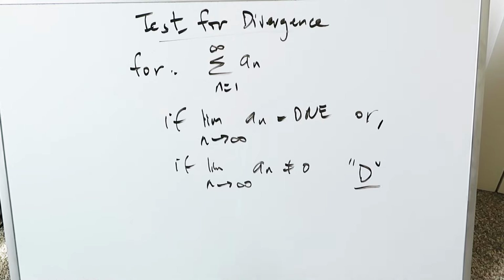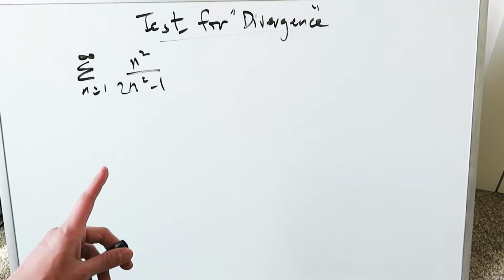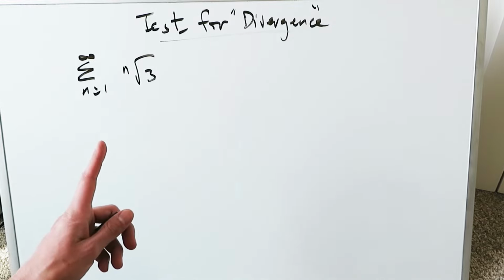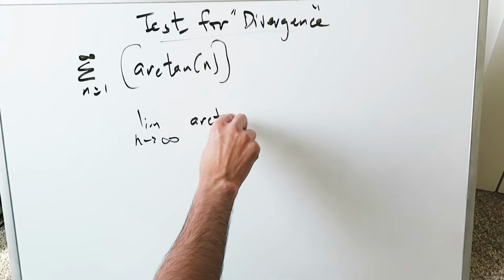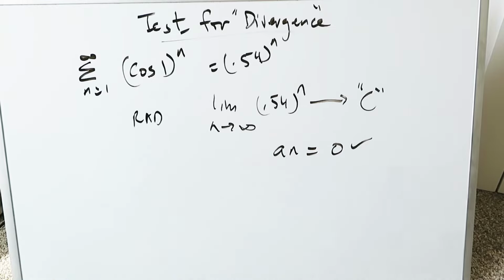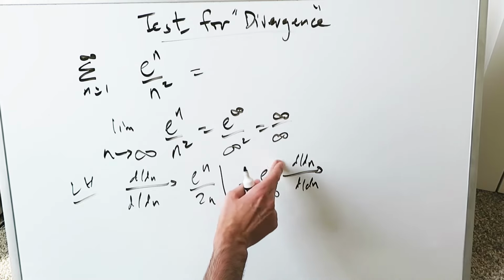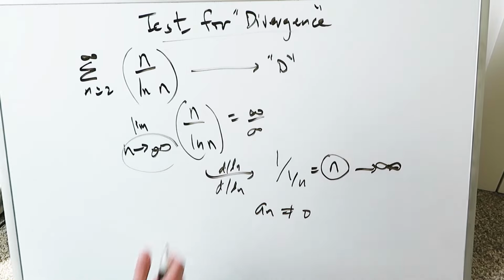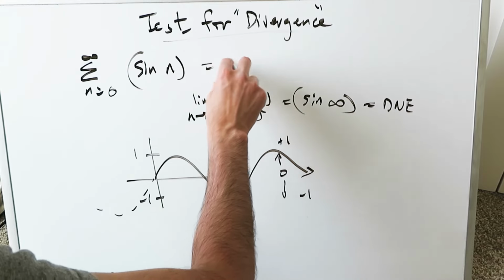Test for Divergence of Series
Understand the limit test of divergence.